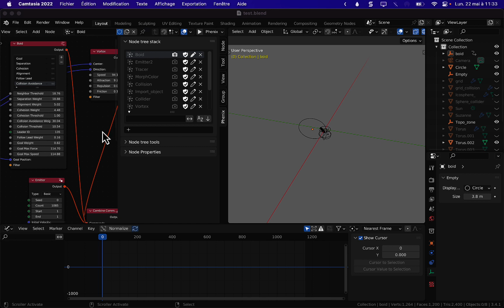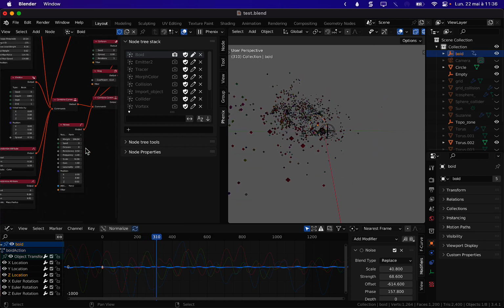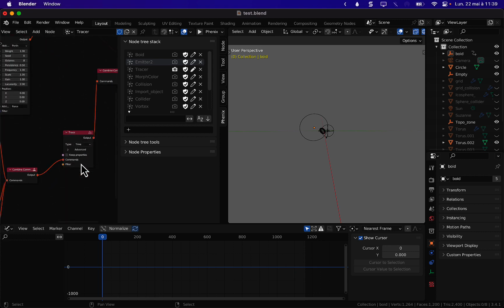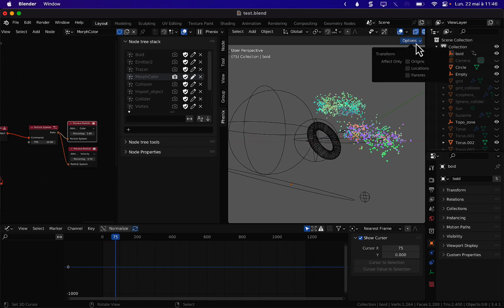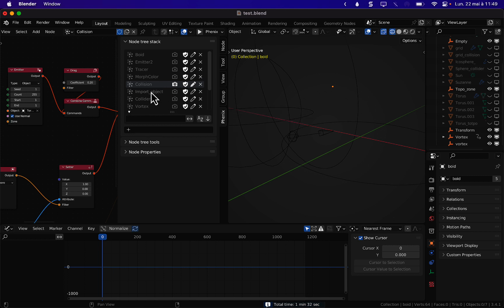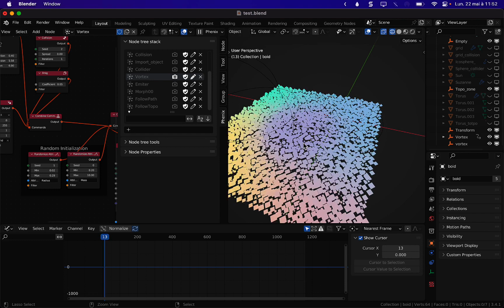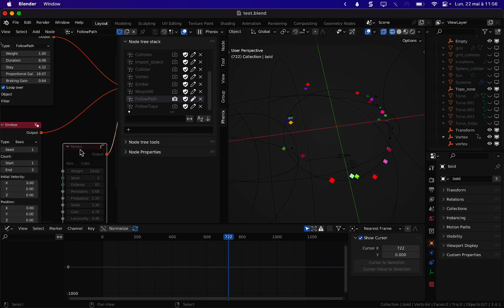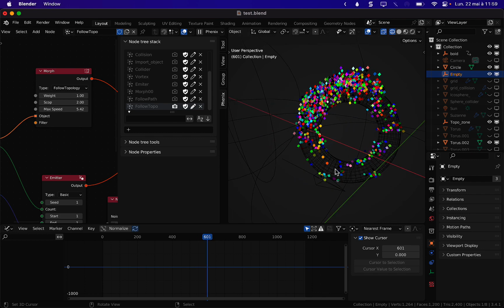B3D Phenix Particles Geometry Node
Welcome to a glimpse of Phenix, an innovative additive particle system where you can combine various effects to create intricate particle animations. Built with the power of geometry nodes and the versatility of the Alembic cache, Phenix offers a new realm of creative possibilities for complex simulations.
This early demo gives a taste. I can't wait to show you more soon!